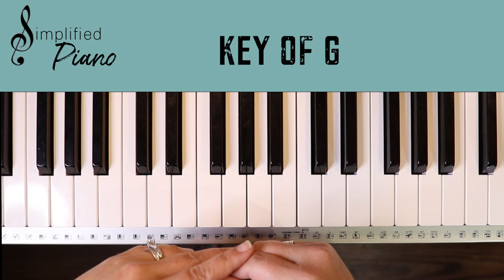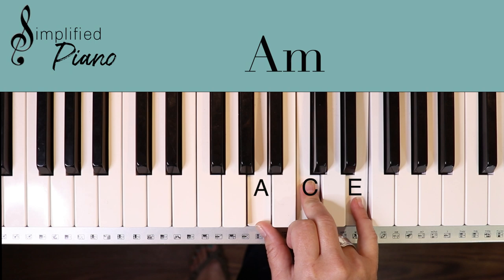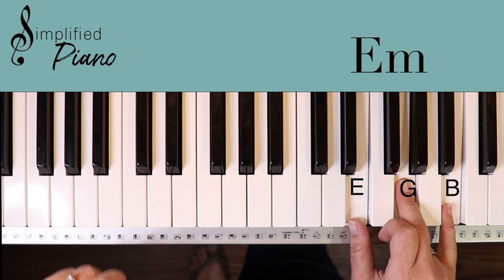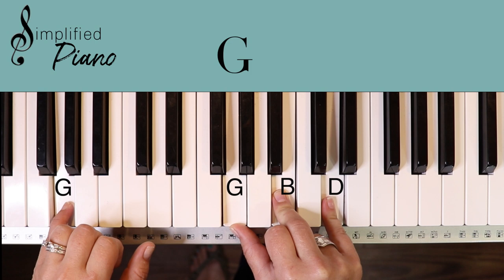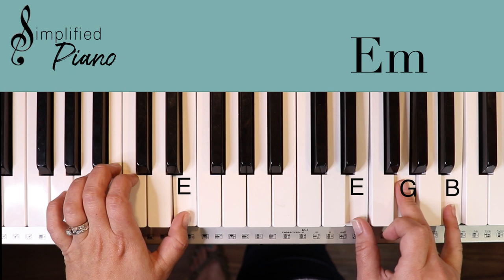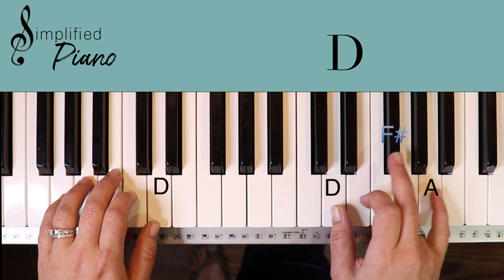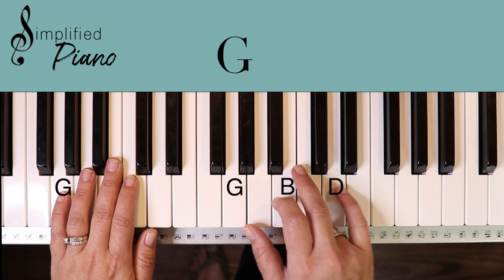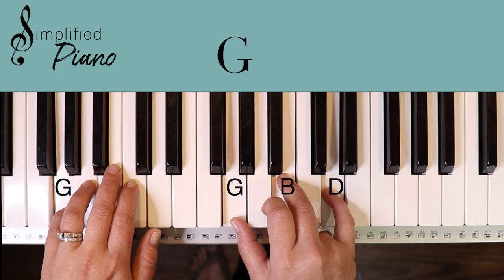It is Well With My Soul -Horatio Gates Spafford (Key of G)//EASY Piano Tutorial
🎹Continue learning the piano with me for FREE! 🎹

Unlock your musical potential with our easy-to-follow piano tutorials and thorough courses. Whether you're a beginner or looking to refine your skills, Simplified Piano is here to help you every step of the way!

🔓 All-Access Membership:
You'll know exactly what to practice and track your progress with our brand new EXCLUSIVE monthly lessons to build your skills!

In addition, you get access to all tutorials, chord sheets, courses, e-Books, and LIVE teachings that we offer. You will never have to worry about running out of skills to add to your musical tool belt!

🎯 Rather buy one course at a time?
Explore our Simplified Piano Roadmap to find the perfect course for your current skill level and musical goals. Choose the path that suits you best

📢 Let your friends know how easy it is to learn Worship Piano by sharing this video with others! Happy playing! 🎵

Skip tutorial & play along with me here: 4:40